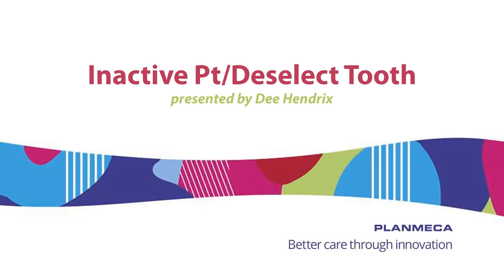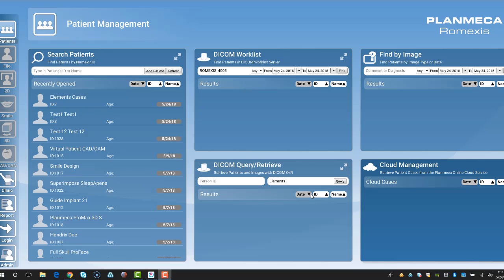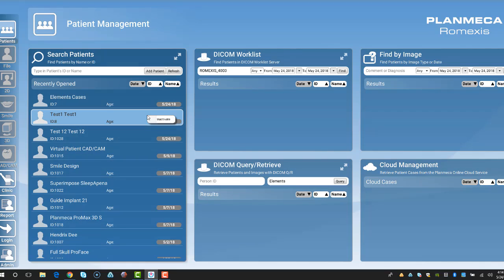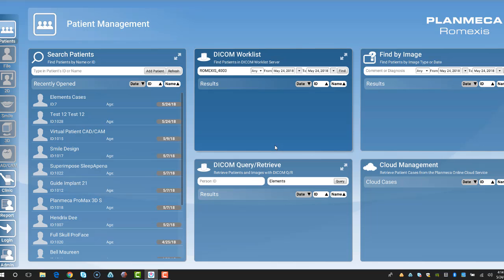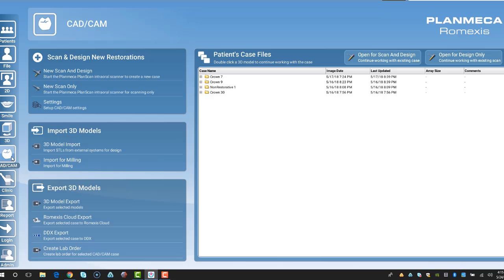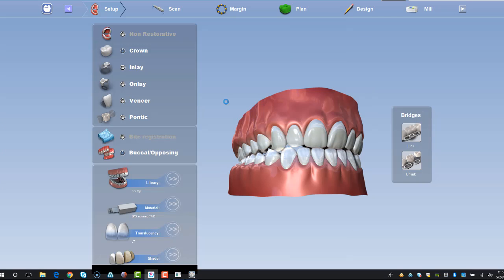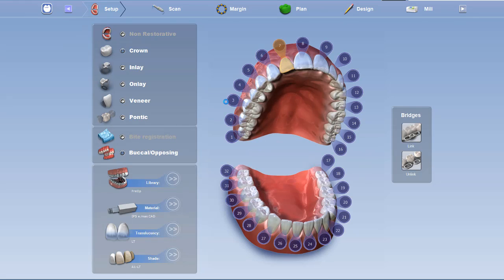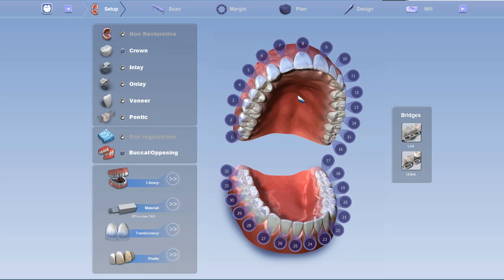How to Inactivate a Patient and Deselect a Tooth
This video reviews basic software functions within Romexis to inactivate a patient and also how to deselect a tooth.